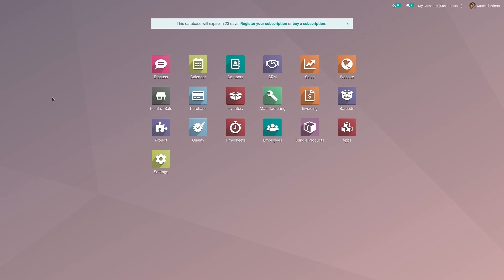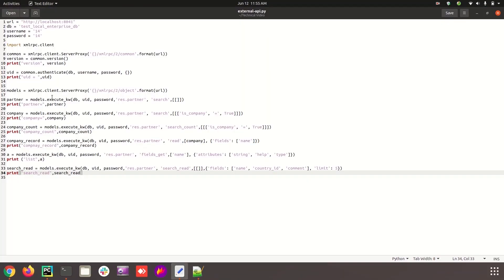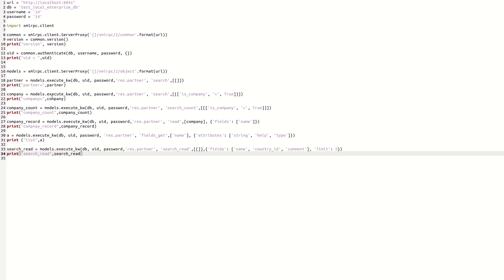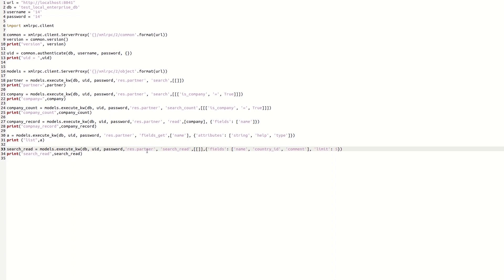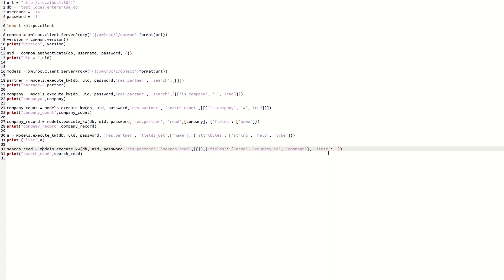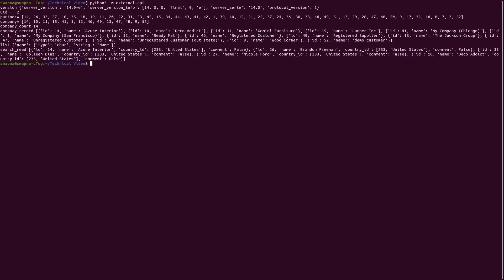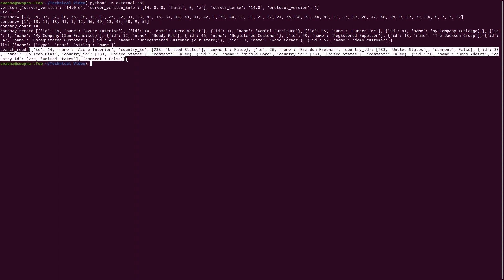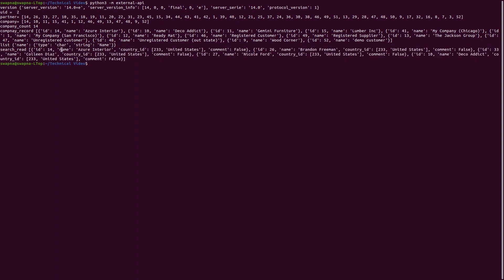How to use Odoo search_read () | Odoo XML RPC | External API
Odoo provides a search_read() shortcut which as its name suggests is equivalent to a search() followed by a read() but avoids having to perform two requests and keep ids around
db = 'test_local_enterprise_db'
username = '14'
password = '14'
import xmlrpc.client
common = xmlrpc.client.ServerProxy('{}/xmlrpc/2/common'.format(url))
version = common.version()
print("version", version)
uid = common.authenticate(db, username, password, {})
print("uid = ",uid)
models = xmlrpc.client.ServerProxy('{}/xmlrpc/2/object'.format(url))
search_read = models.execute_kw(db, uid, password,'res.partner', 'search_read',[[]],{'fields': ['name', 'country_id', 'comment'], 'limit': 5})
print("search_read",search_read)